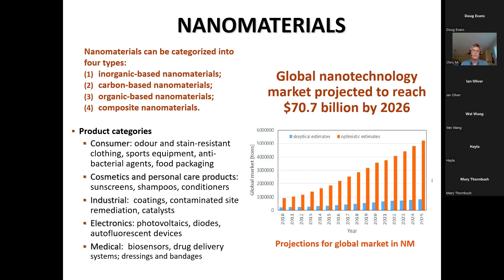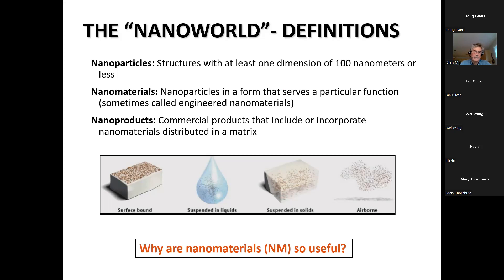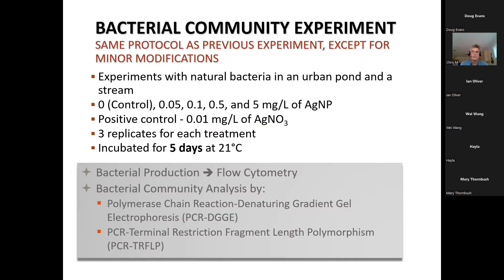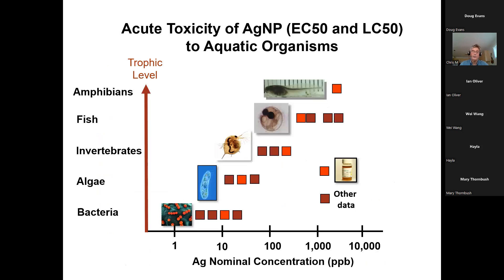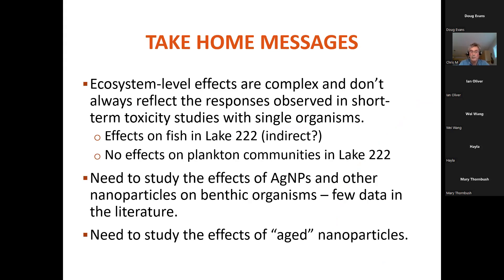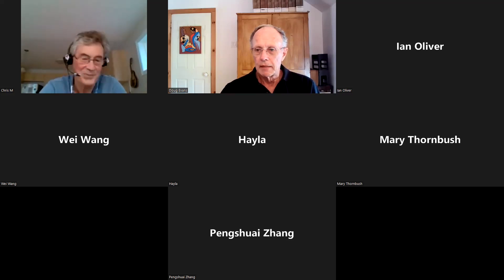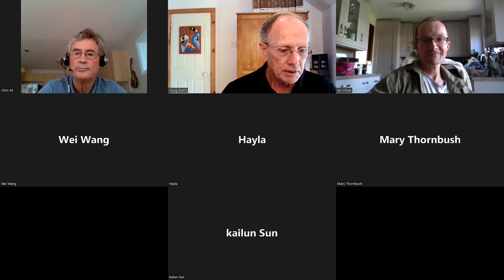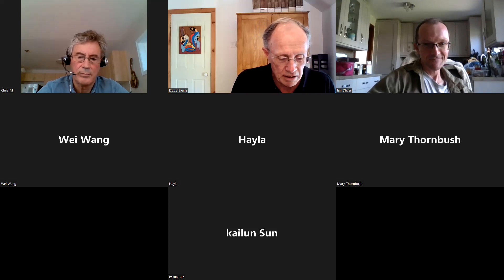Nano 2022 | Lecture 10 | Assessing Risks to the Aquatic Environment from Nanosilver (Metcalfe)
Lecture 10 of the IIES Nanoparticles Online Seminar Series. This week's lecture, "Assessing Risks to the Aquatic Environment from Nanosilver" was given by Prof. Emeritus Chris Metcalfe, Trent University (Canada).